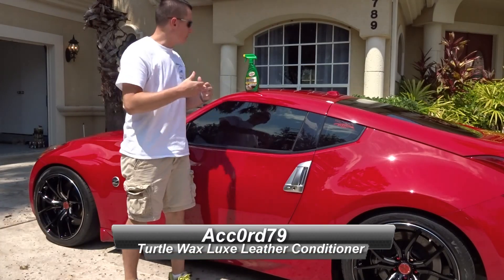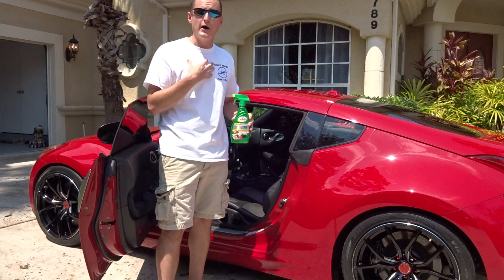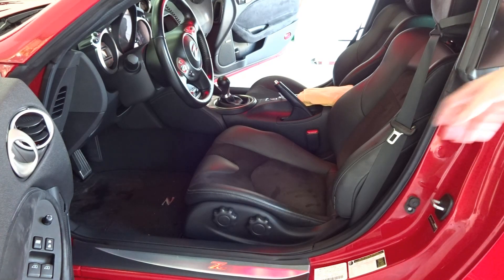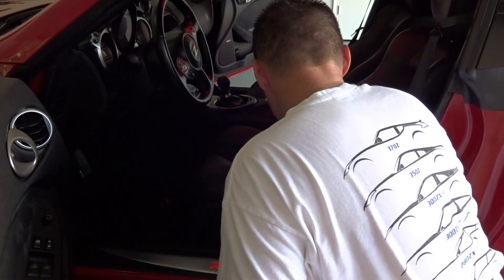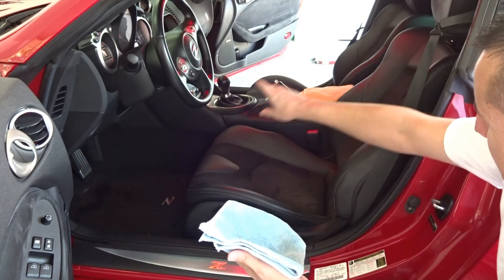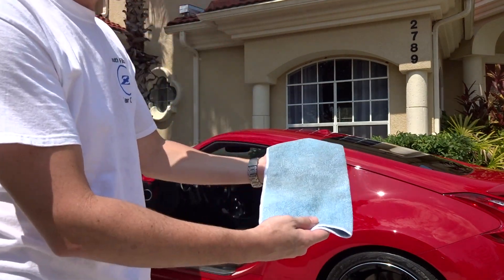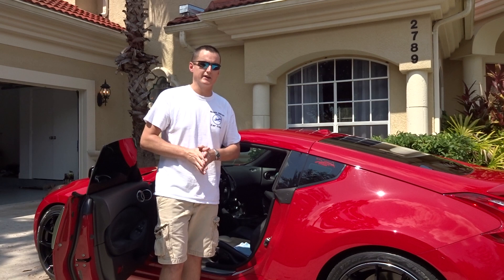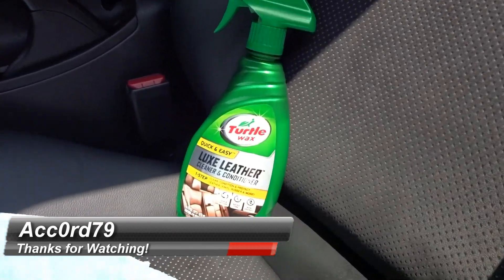Turtle Waxe Luxe Leather Cleaner and Conditioner Review and Test Results on my 370z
So a very special thank you goes out to Kenn baker and Turtle Wax for always hooking me up with tons of goodies to try out! I am always happy to support a company who listens to its customers. Thanks